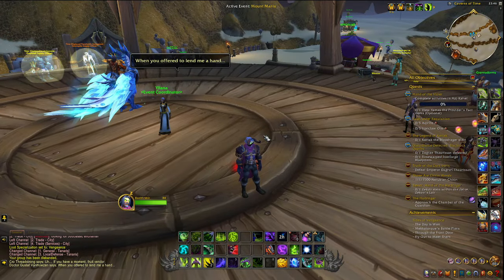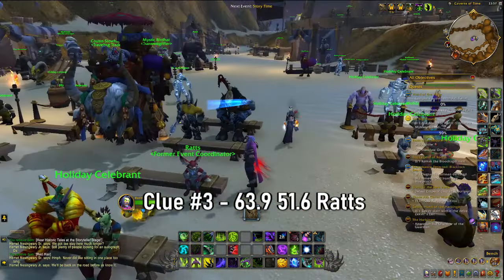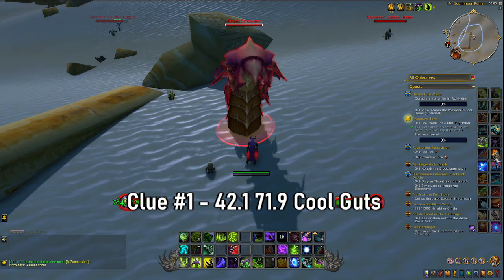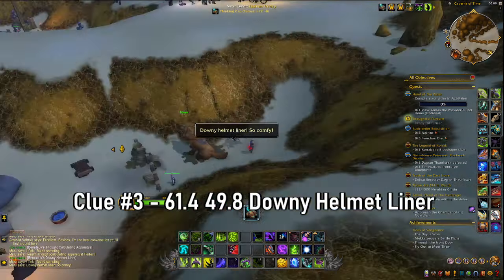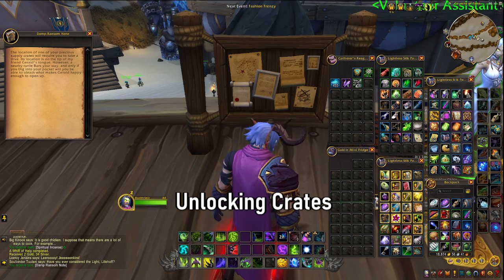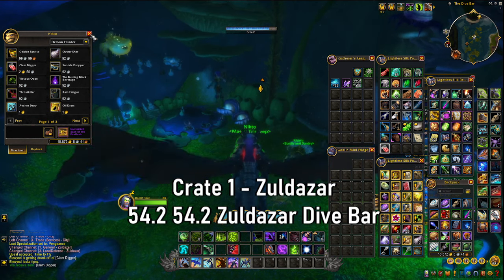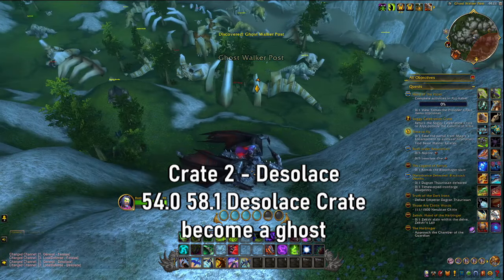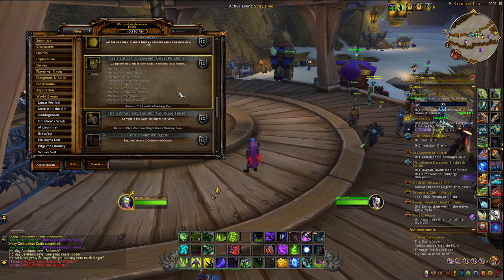HOW TO FIND THE FIRST TWO SECRET CRATES & COMPLETE THE TUTORIAL FOR THE GUEST RELATIONS SECRET EVENT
In this video we take a look at the tutorial questline for the Guests Relation Secret Event and how players can complete the tutorial quests and unlock the ability to obtain the Secret Celebration Crates. We also show how players can obtain both the first and second Celebration crates.

00:01 - Unlocking the guest relations secret event
01:27 - Tat Big Meanie Clue co-ordinates
03:57 - Tweasure Hunt Clue co-ordinates
05:56 - Thoughtful Pursuits Clue co-ordinates
09:19 - Celebration Crate #1
11:51 - Celebration Crate #2

Tat Big Meanie Clues:
/way #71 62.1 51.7 Red Hair
/way #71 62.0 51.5 Historic Tales
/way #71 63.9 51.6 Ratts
/way #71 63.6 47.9 Strange Torch

Tweasure Hunt Clues:
/way #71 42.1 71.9 Cool Guts
/way #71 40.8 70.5 Jeweled Eye
/way #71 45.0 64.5 Golden Chalice
/way #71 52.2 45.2 Ancient Statue

Thoughtful Pursuits Clue:
/way #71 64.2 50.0 Crystal Ocular Lenses
/way #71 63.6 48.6 Thought Calculating
/way #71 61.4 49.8 Downy Helmet Liner

Crate #1: Zuldazar
/way #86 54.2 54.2 Zuldazar Dive Bar

Crate #2: Desolace
/way #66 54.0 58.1 Desolace Crate